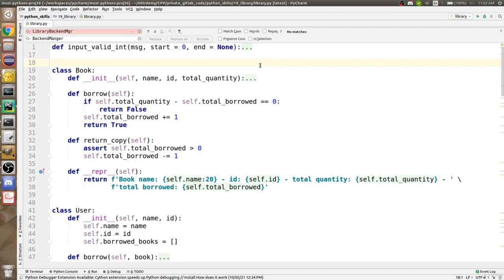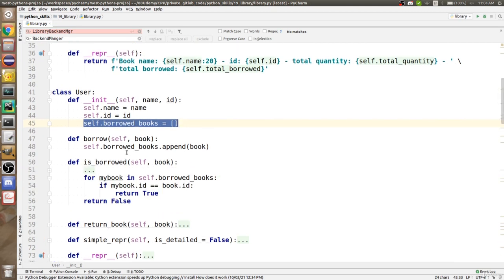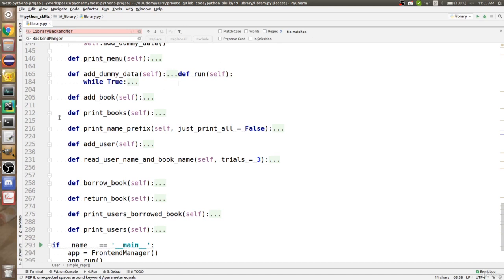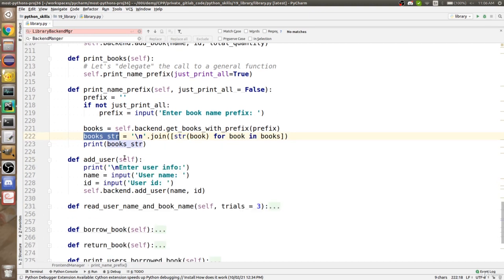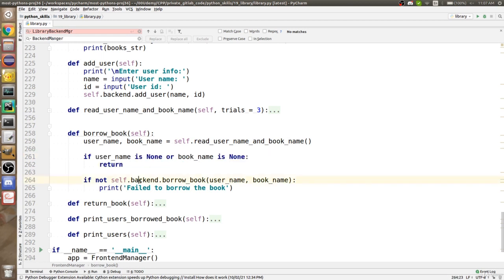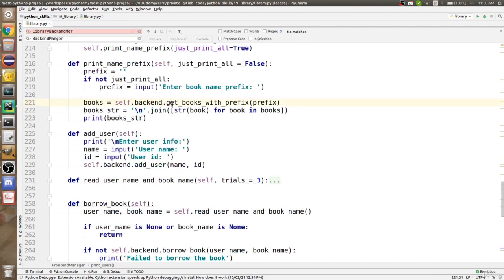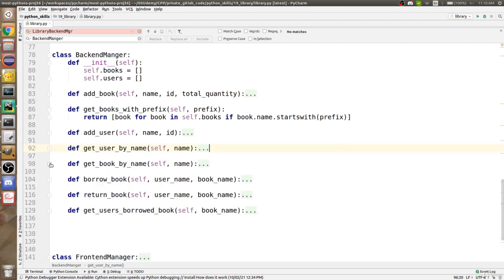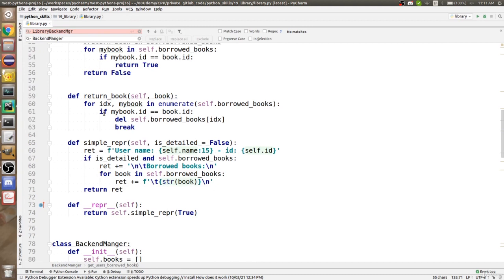Solution Details [Mastering 4 critical SKILLS using Python]